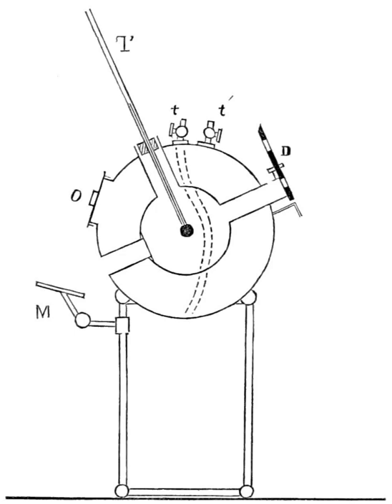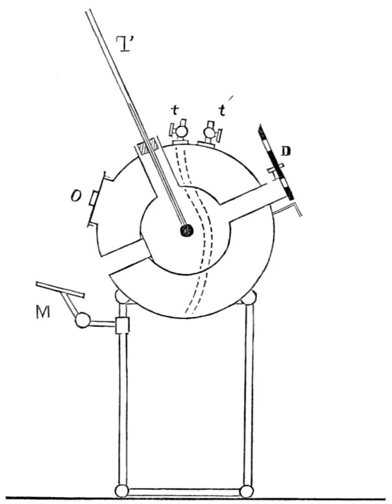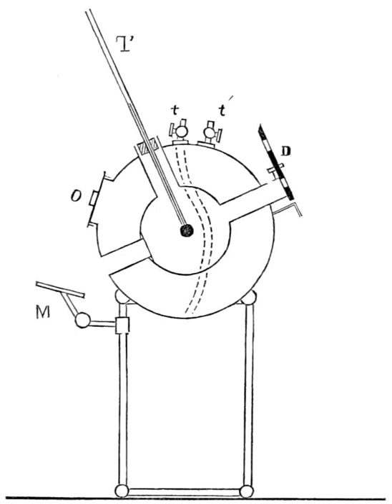Actinometer | Wikipedia audio article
00:00:55 1 History
00:01:25 2 Chemical actinometry
00:01:50 2.1 Choosing an actinometer
00:03:38 2.2 Chemical actinometry in the visible range

- Socrates

SUMMARY
Actinometers are instruments used to measure the heating power of radiation. They are used in meteorology to measure solar radiation as pyranometers, pyrheliometers and net radiometers.
An actinometer is a chemical system or physical device which determines the number of
photons in a beam integrally or per unit time. This name is commonly
applied to devices used in the ultraviolet and visible wavelength ranges.
For example, solutions of iron(III) oxalate can be used as a chemical
actinometer, while bolometers, thermopiles, and photodiodes are physical
devices giving a reading that can be correlated to the number of photons
detected.